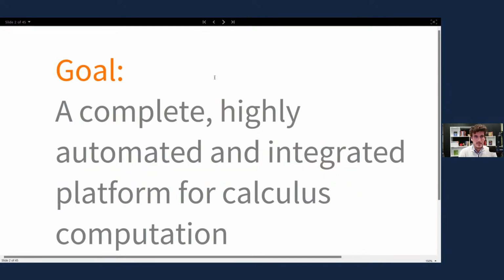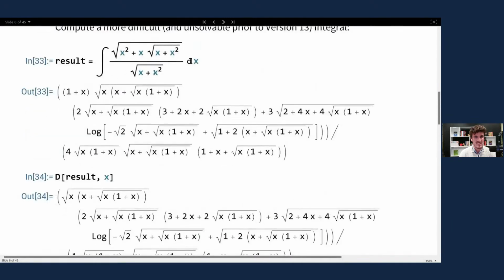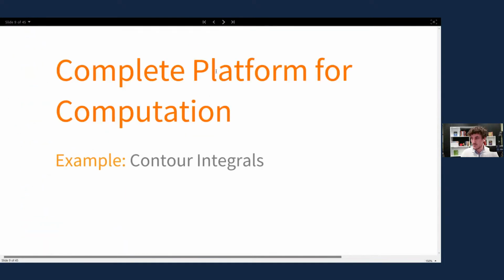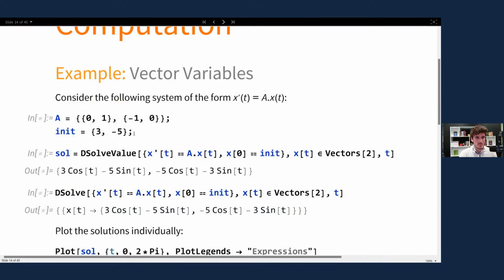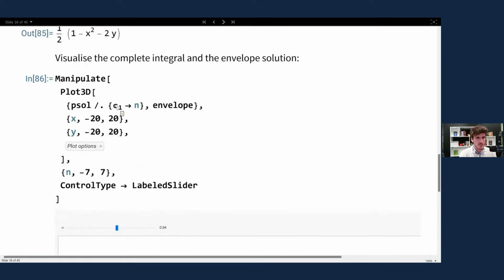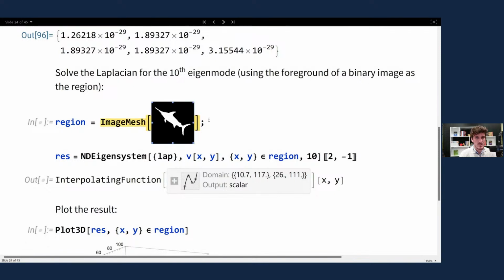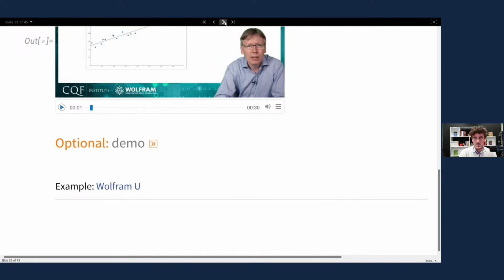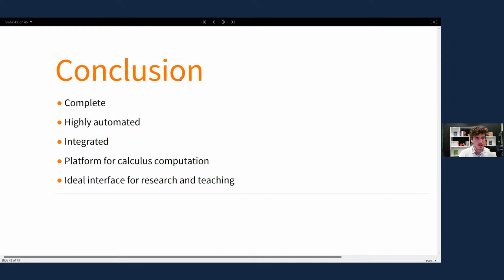Advancing Calculus Research and Teaching with Wolfram Language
Join our webinar to enhance your calculus skills with the power of symbolic language. The webinar is appropriate for all experience levels, whether you are math student, engineer or a teacher. Our expert will demonstrate tools that are suitable for financial modeling, medical imaging, or AI.

Learn new techniques for understanding calculus concepts and computer algebra that use the Wolfram System and apply them to equation solving, modeling, classroom teaching, or your current workflow.

Join our upcoming webinar:
Building a Data Science Pipeline
Friday, October 25, 2024 · 3:00 p.m. London

Get a hands-on look at building a modern data science pipeline using Wolfram Language —from importing and cleaning to restructuring and analyzing. Learn practical skills for accelerating the extraction of meaningful information from messy data.